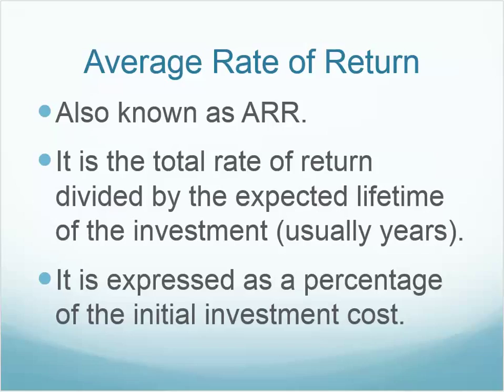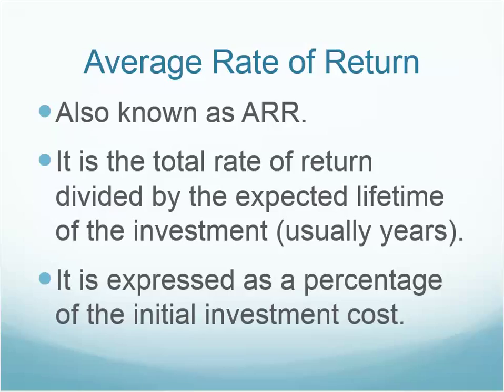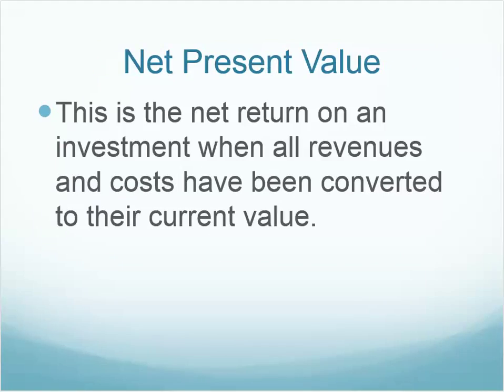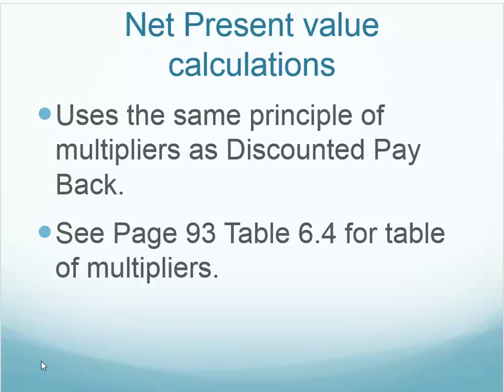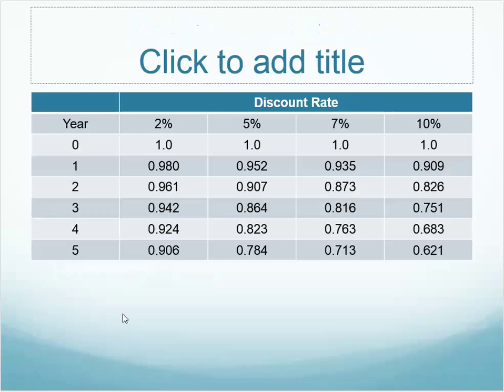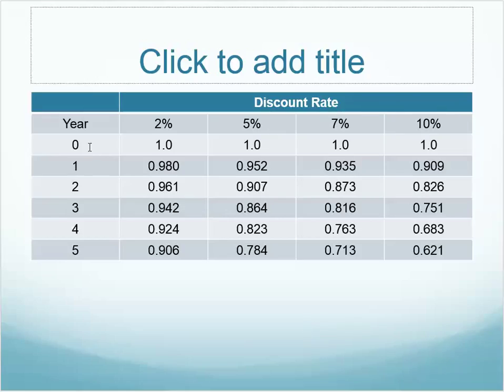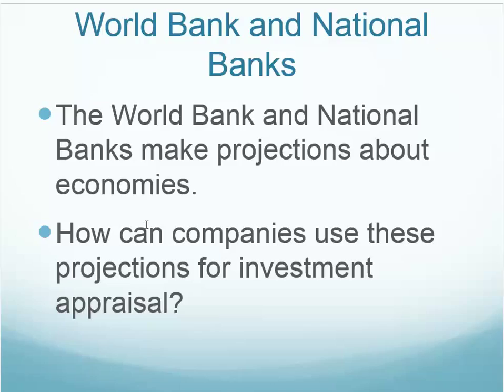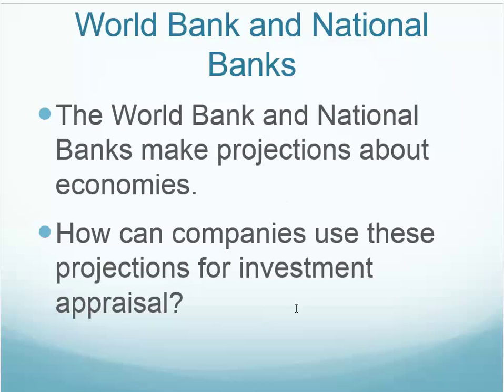7/3/2015 4:02:21 PM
A brief overview of Average Rate of Return and Net Present Value Investment Appraisal Methods